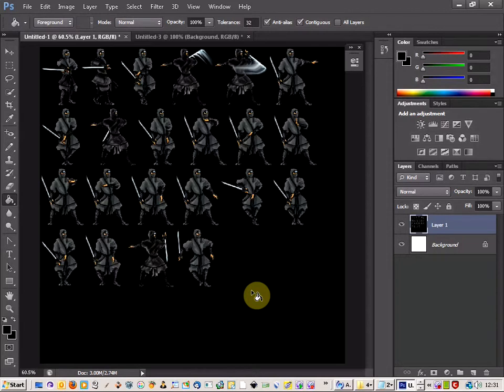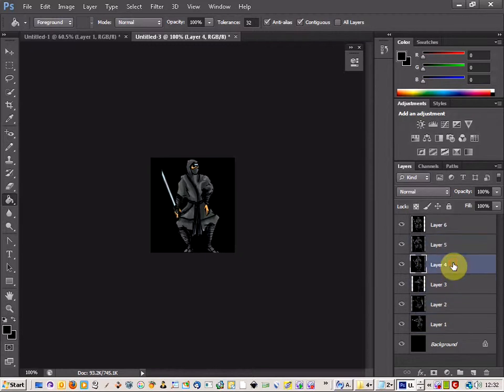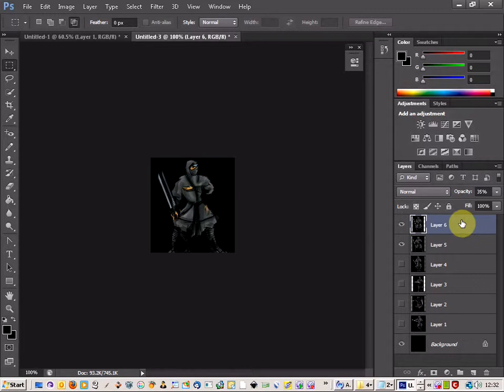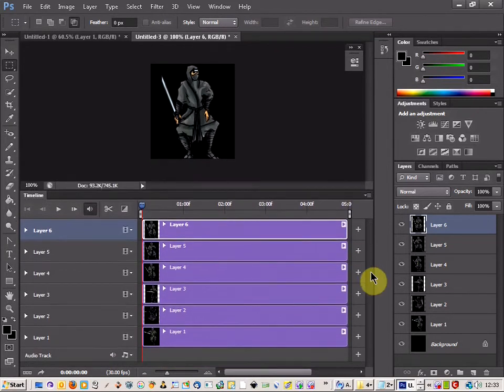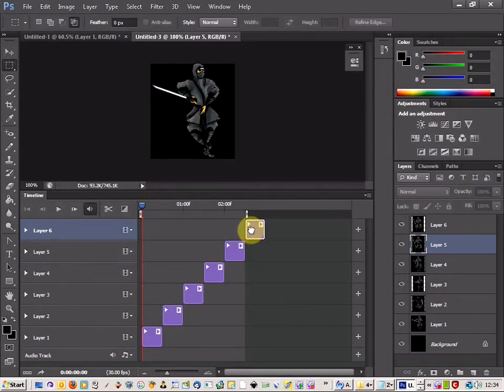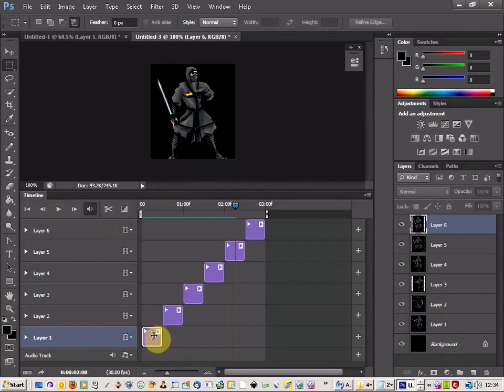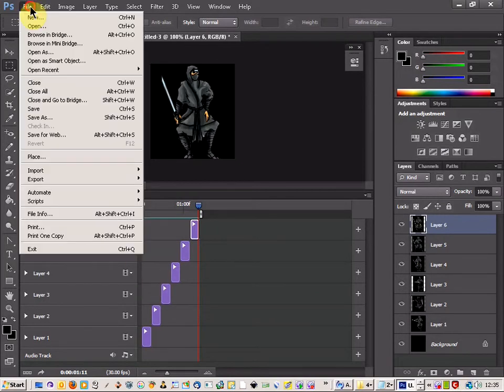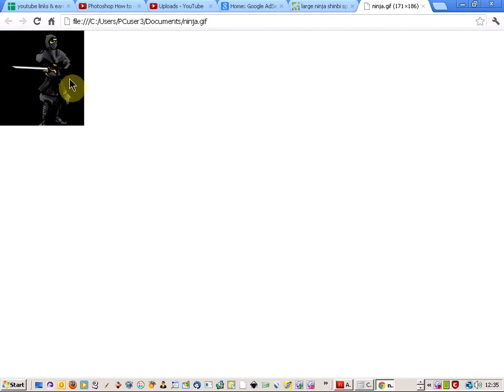How to create animated gifs in photoshop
This is a tutorial on how to easily create an animated gif with a ninja, but you can change the design to whatever you want.